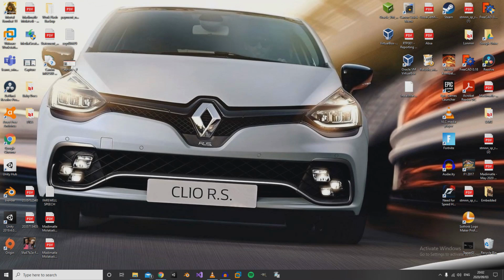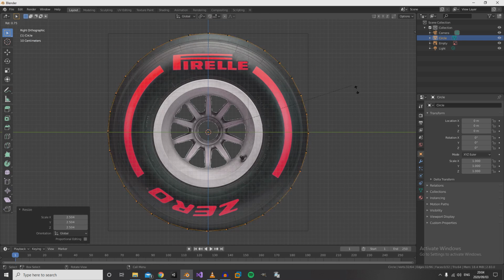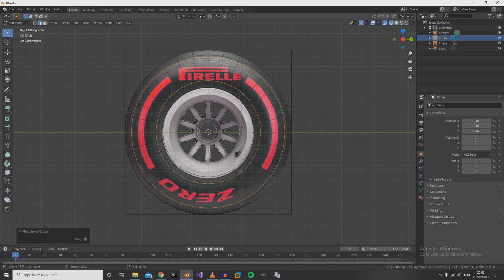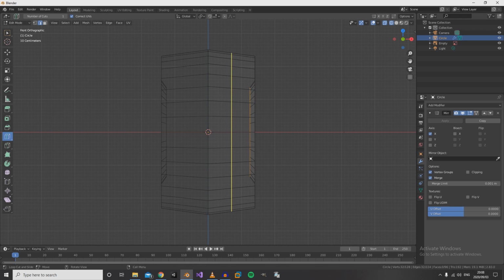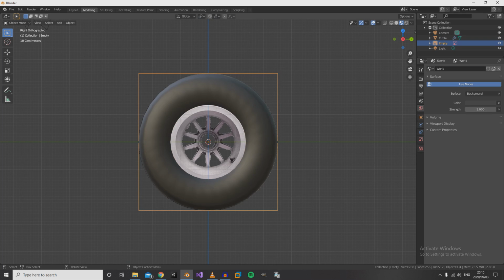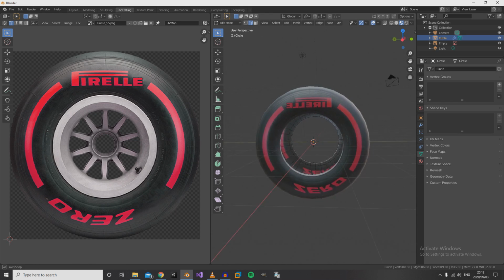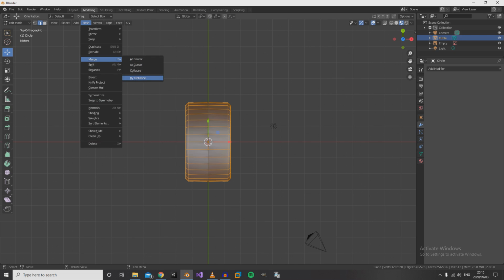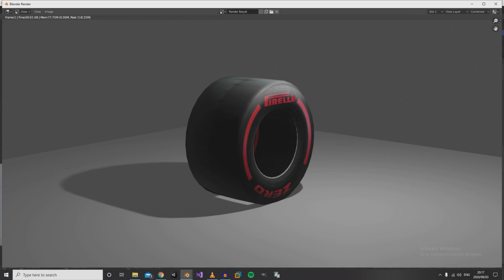How To 001 - Modelling F1 Tyre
Step by step guide on how to model an F1 car tyre.